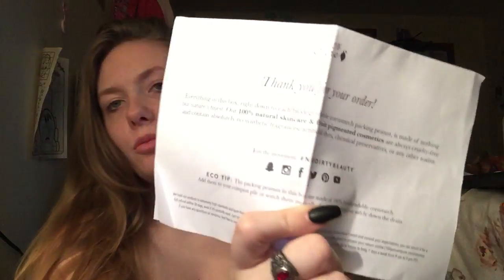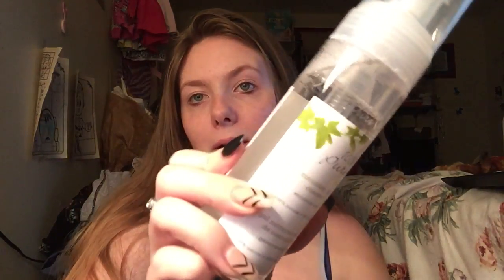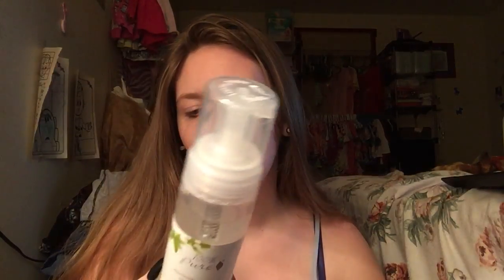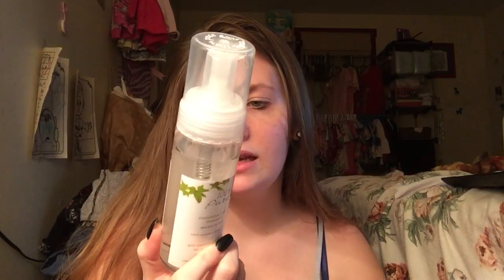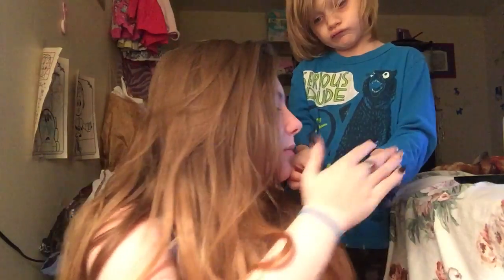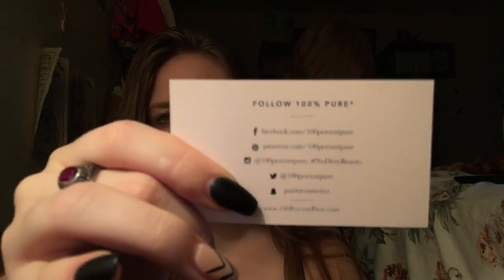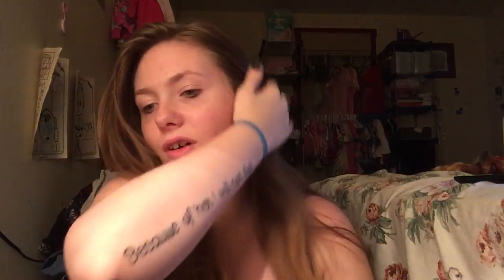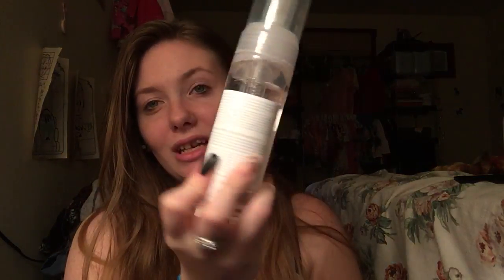VEGAN FACE WASH? | REVIEW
THUMBS UP!!